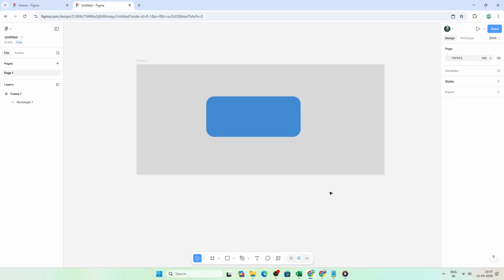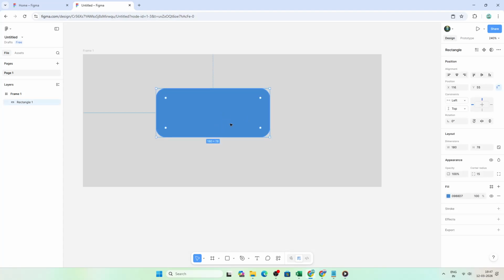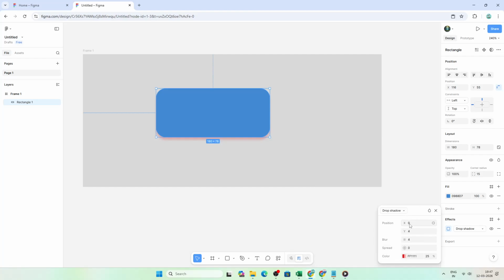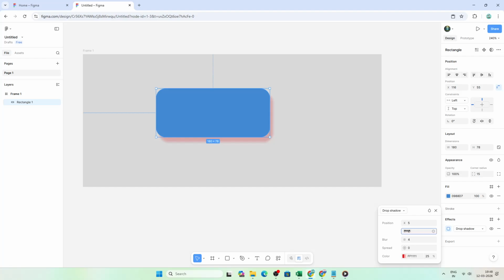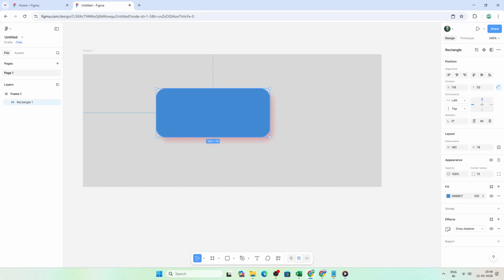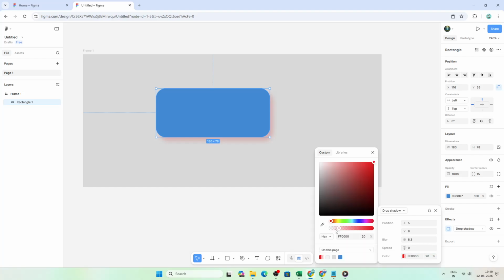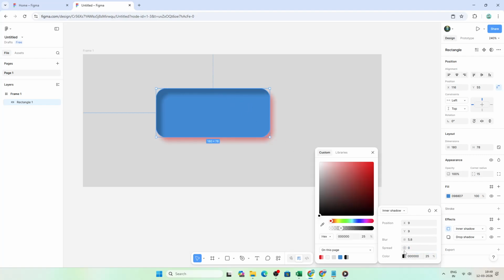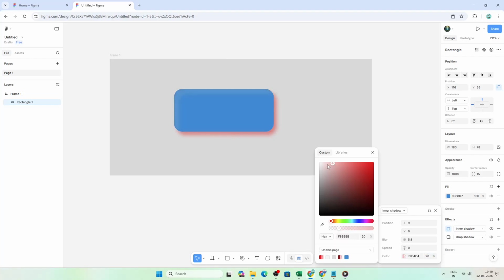How To Add Shadow Effects In Figma (Step By Step)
Master the Figma shadow effect tool in this quick tutorial. We cover how to add shadows in Figma to create depth, elevation, and professional UI designs using drop shadows and inner shadows.